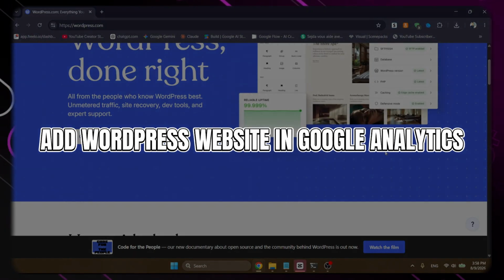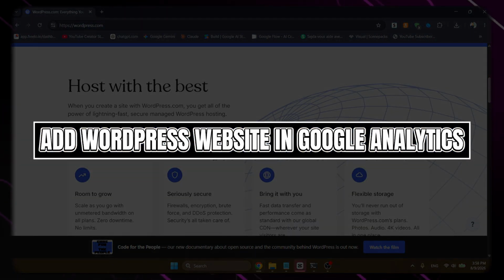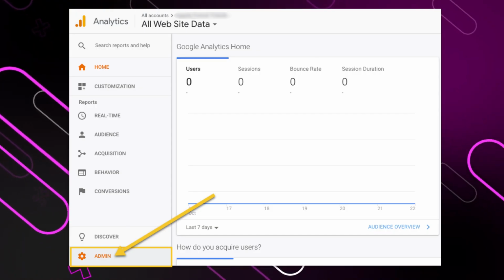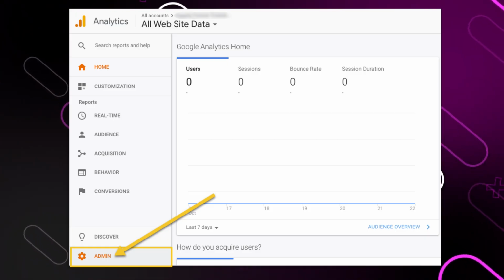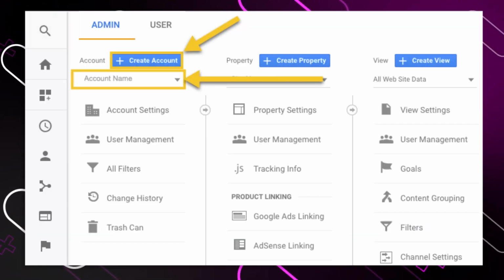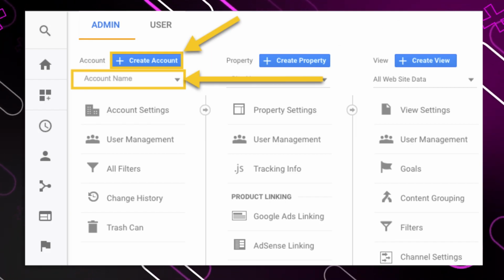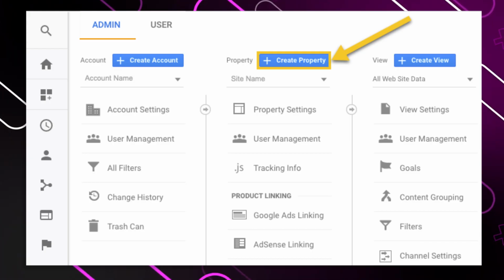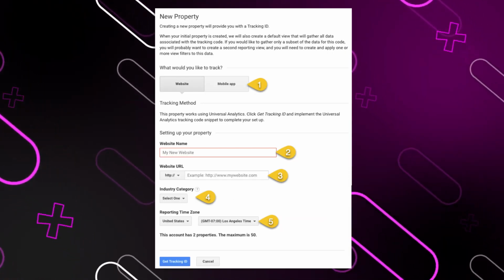How to Add WordPress Website in Google Analytics